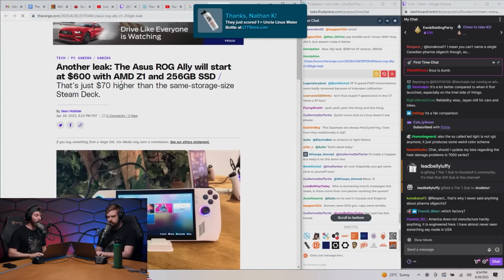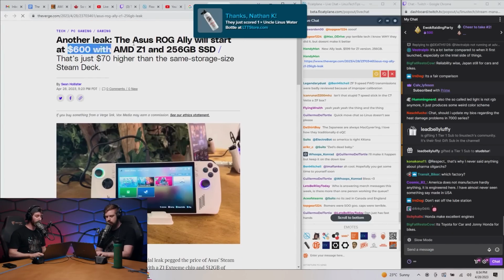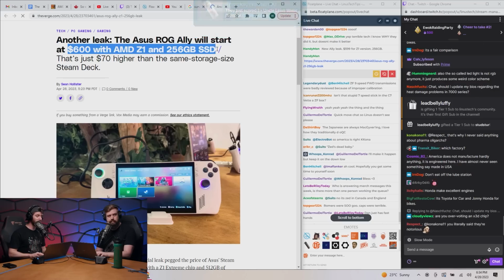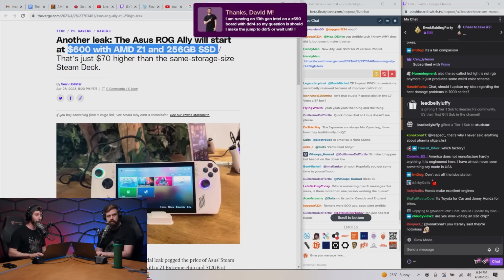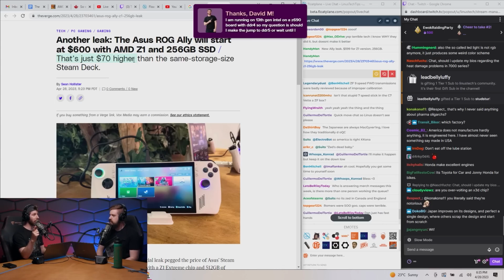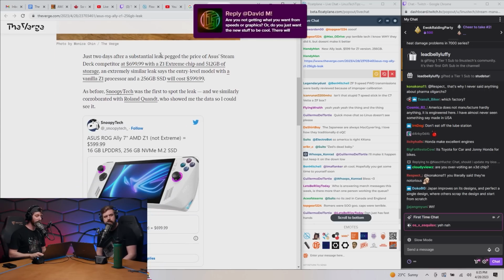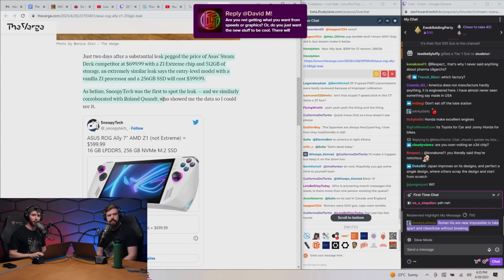ROG Ally: Actual Steam Deck Killer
Rumors say that the ROG Ally will be only $600.